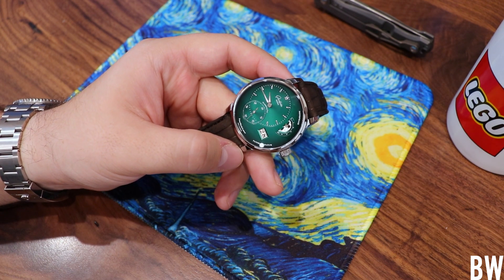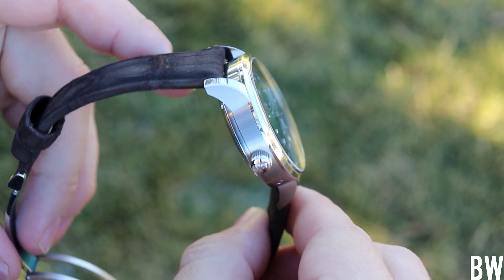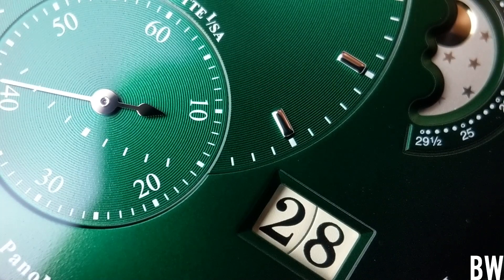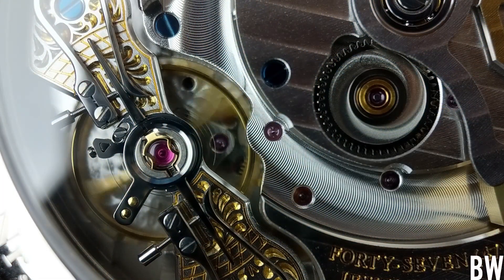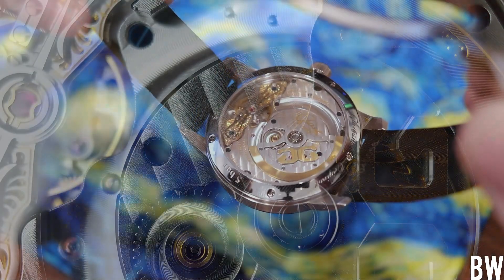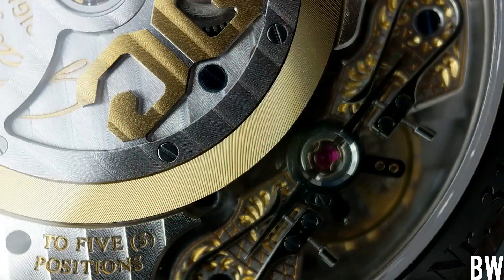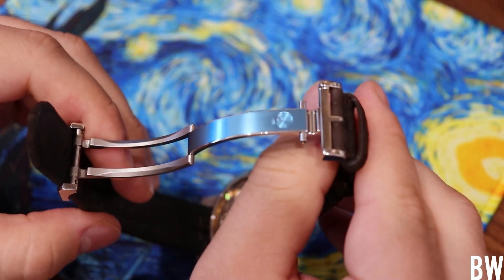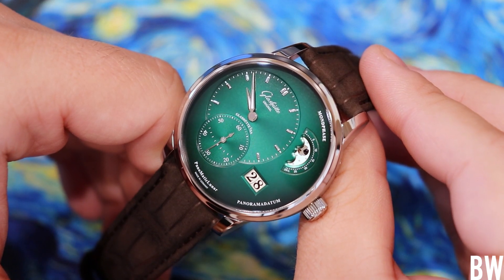Glashutte Original Panomatic Lunar - Green and Vibrant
I've looked forward to filming the Panomatic Lunar for several years, now I've had the opportunity. Thank you Nick! Although not a perfect package it definitely lived up to the high standards I've come to expect from this brand. Before seeing this green version, I was undecided on which color variation looked most attractive... and after seeing this one... I'm still not sure, they each bring something desirable to the equation.

Reach out to Nick for those who would like a quote-

For those interested in joining my Discord. I am active there daily, it would be nice to see you there-